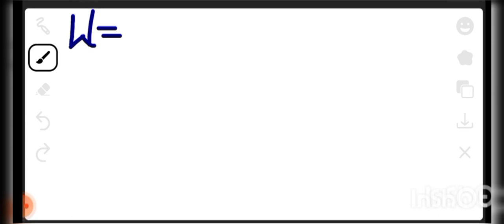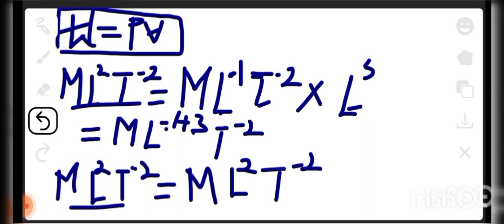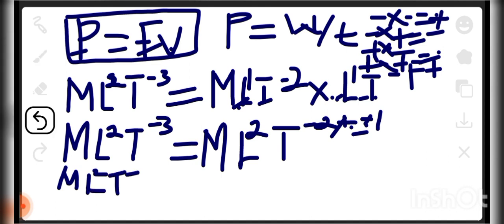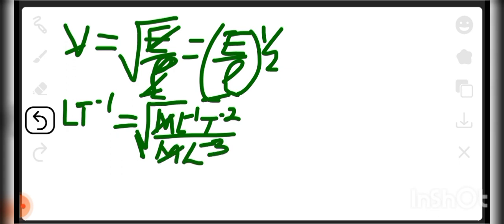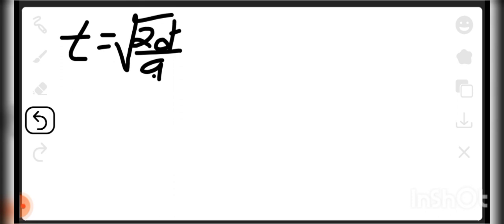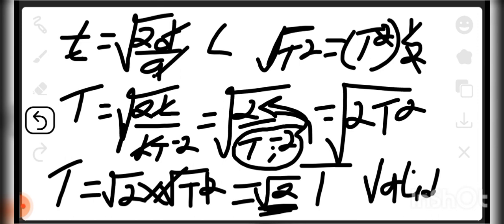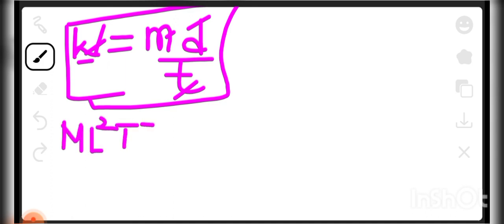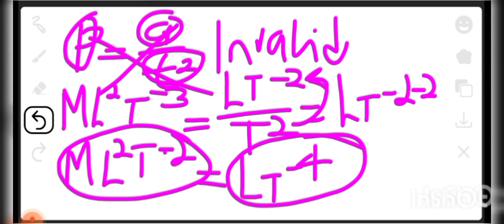HOW TO USE DIMENSIONAL ANALYSIS TO TEST THE VALIDITY OF AN EQUATION.... APPLICATION OF DIMENSION